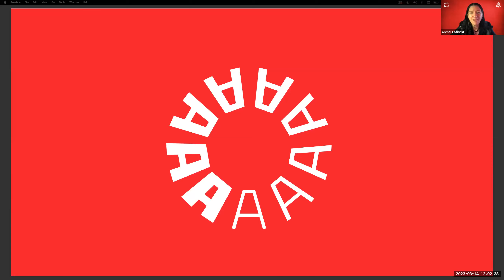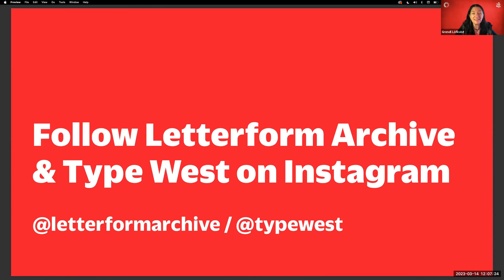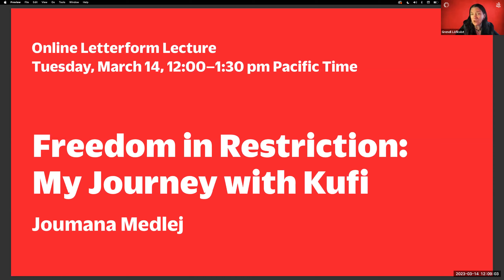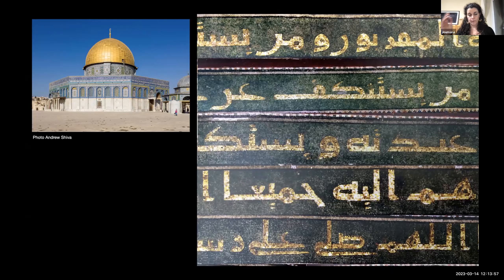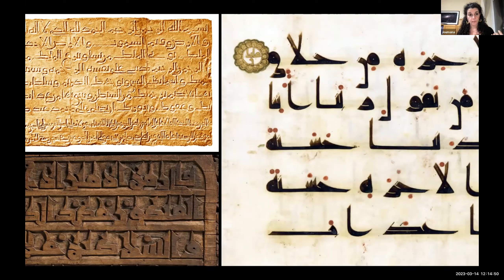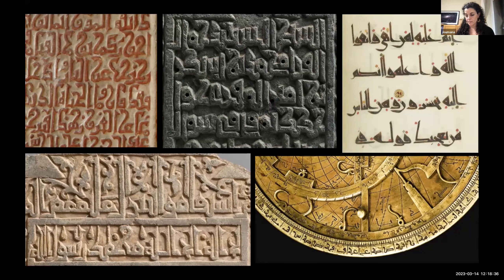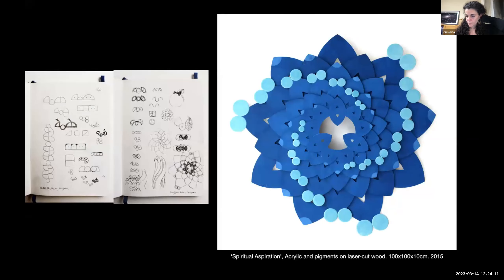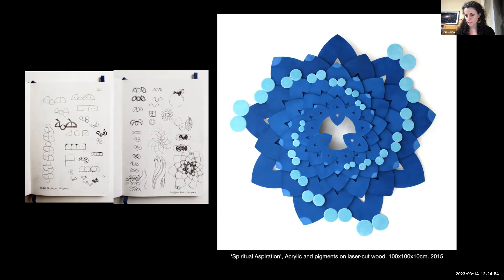Freedom in Restriction: My Journey with Kufi by Joumana Medlej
In this Letterform Lecture, we taste the visual power of a lost calligraphic tradition through one artist’s immersion in the early Arabic scripts broadly labelled as “Kufic." Joumana Medlej uses examples from her work to illustrate the respective qualities of the two great strands of this family and harnesses its visual language to create compositions made of pure meaning. She shares how her journey towards an authentic understanding of the script revealed that it is defined not by an outside set of formal rules, but by more elusive principles that can only be learned through embodied practice, and in return allow greater creative expression.

Letterform Lectures are a public aspect of the Type West postgraduate program. The series is co-presented by the San Francisco Public Library, where events are free and open to all.